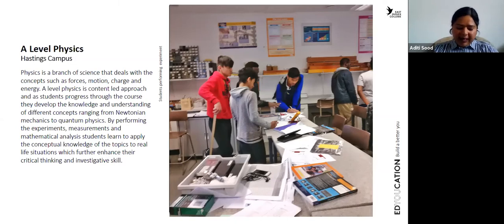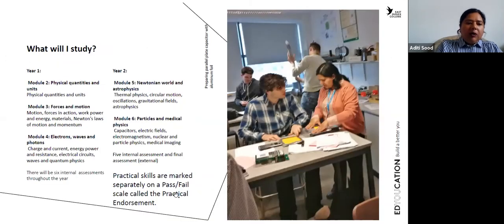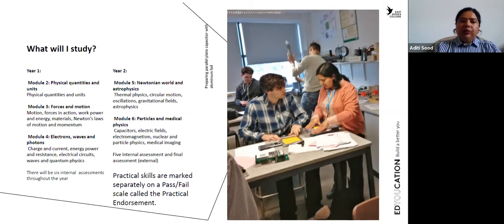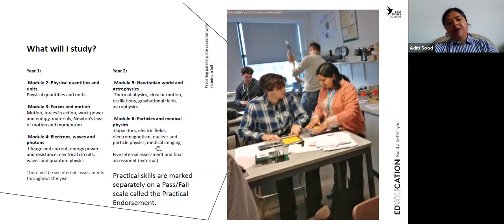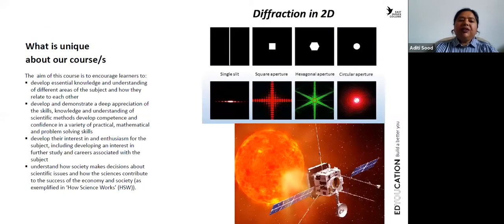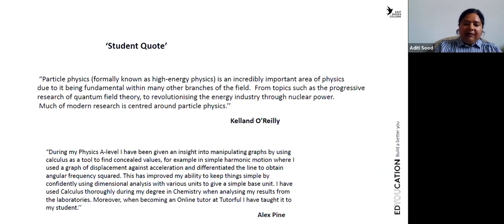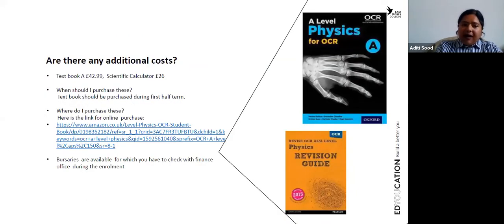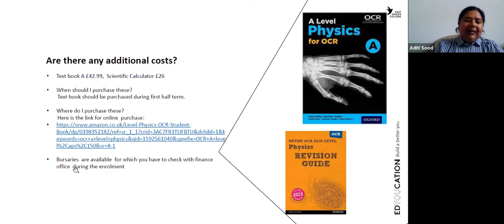Physics at East Sussex College Hastings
► The world of science is fascinating. It is an all-encompassing subject that can unlock your mind and potential to incredible opportunities. Join us for our Physics webinar where we will give you an overview of our course and what it can lead onto.